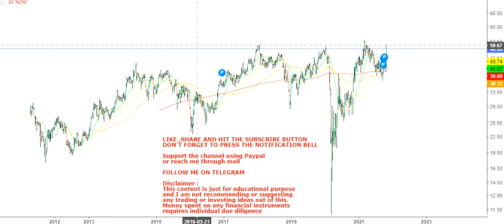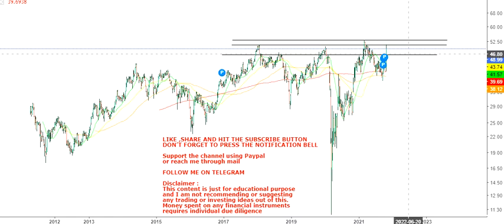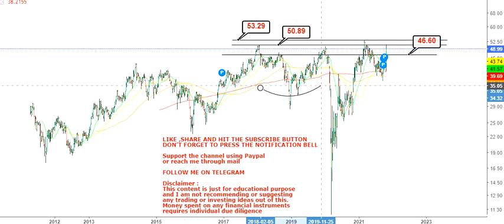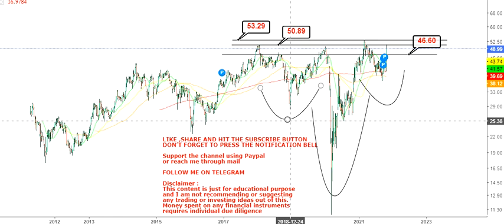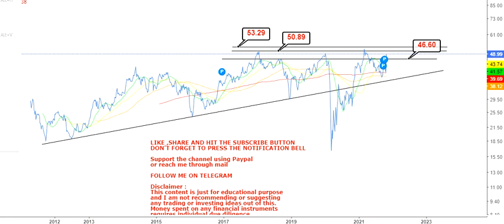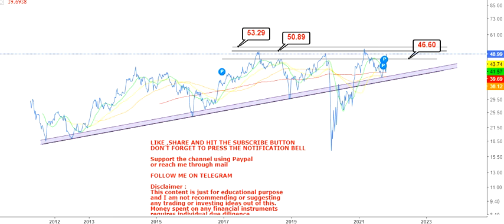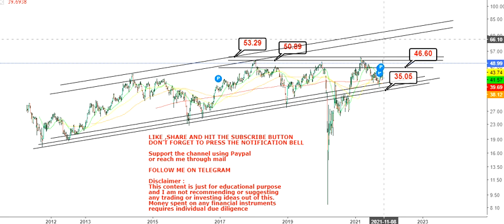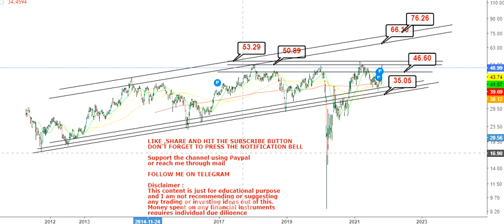Air Lease Corp Stock is showing steady swing on the upside - al stock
About the video: Hello friends, in this video of my You Tube Channel, I am going to discuss about Air Lease Corp Stock is showing steady swing on the upside

About the channel:
I will provide educational, informative and stock/financial market (multibagger,multibaggerstock,multibaggershare,airlease) related contents in this channel